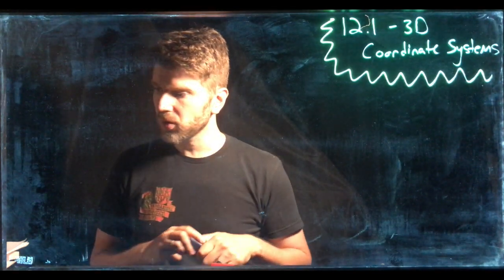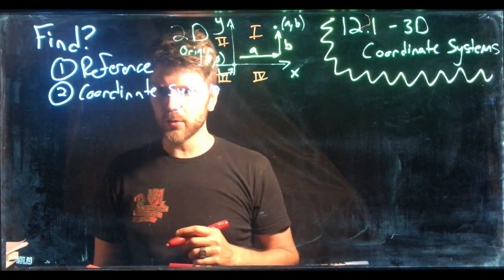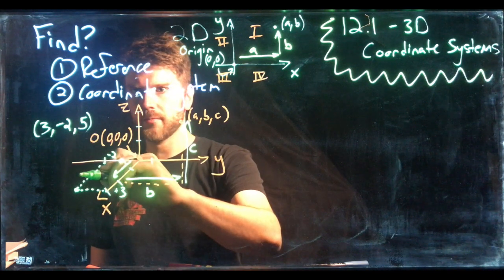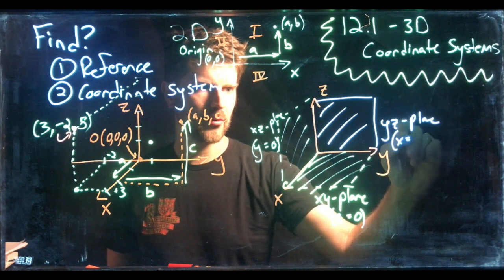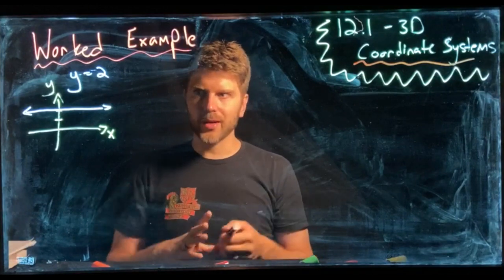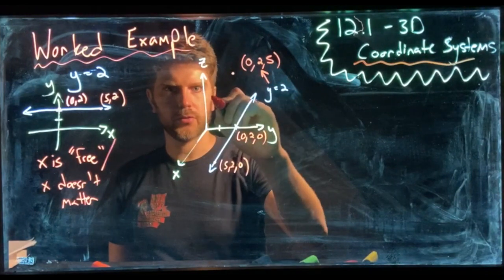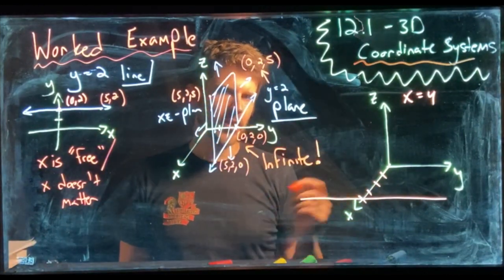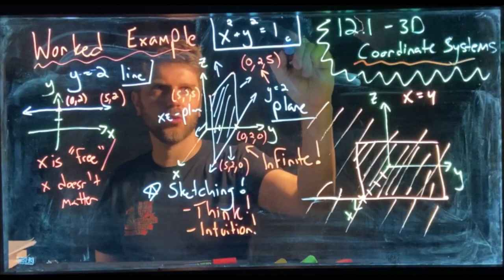MV 12.1 - 3D Coordinate Systems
Stewart 12.1 - 3D Coordinate Systems and Worked Example